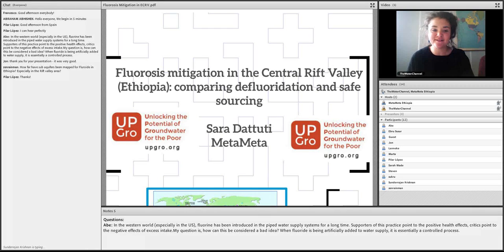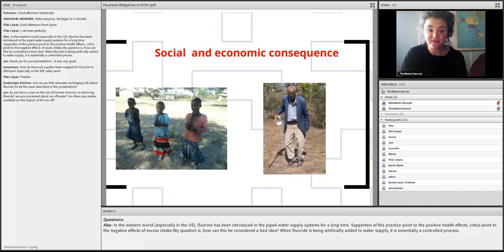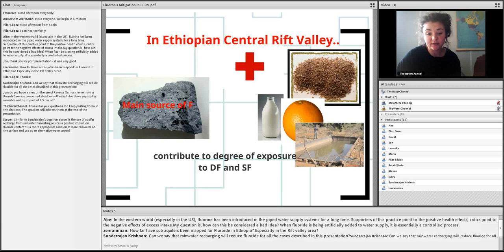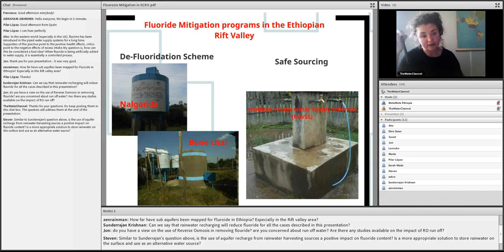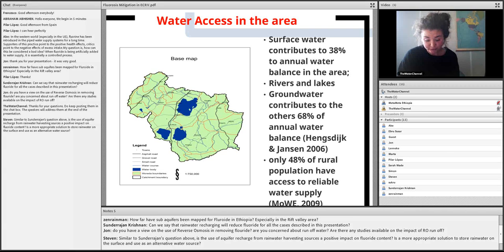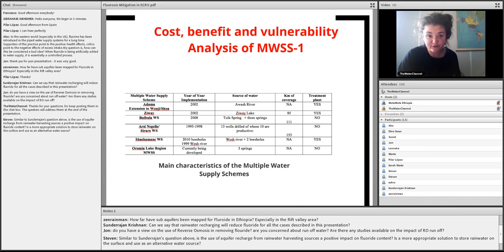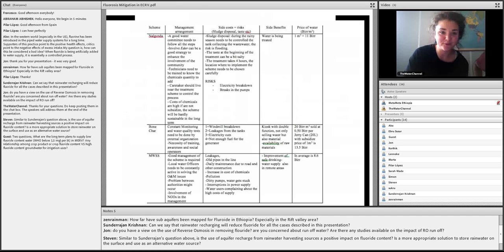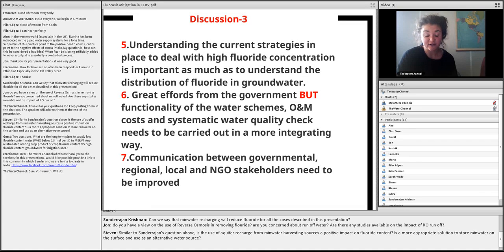Fluorosis Mitigation in Ethiopian Central Rift Valley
Full Title: Webinar: Fluoride in Groundwater (Part 2: Fluorosis Mitigation in Ethiopian Central Rift Valley by Sara Datturi)

Produced by: TheWaterChannel
Year: 2014
Language: English
Region: Ethiopia, Global